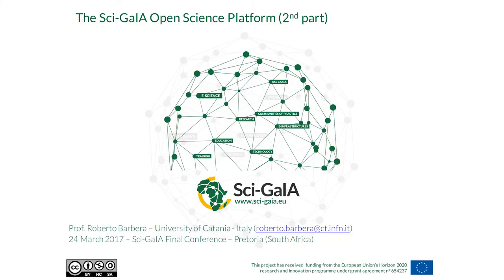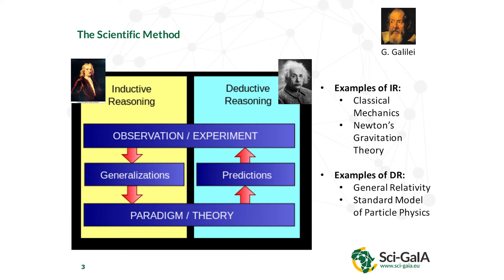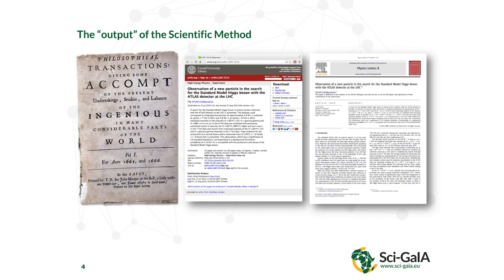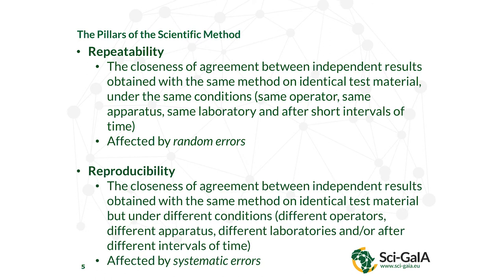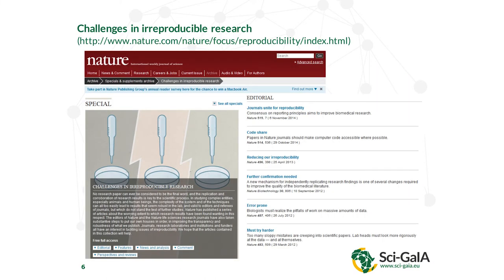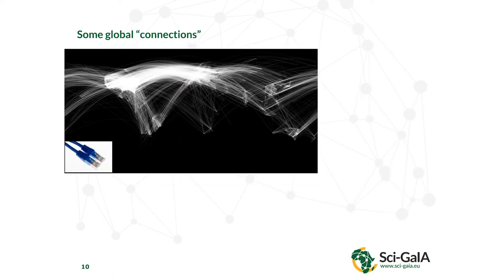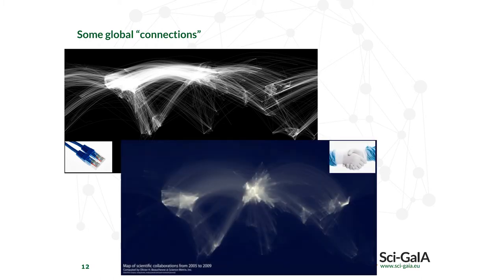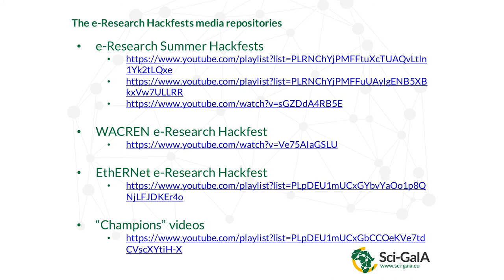Sci-GaIA Final Conference - The Sci-GaIA Open Science Platform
This video contains the recording of the presentation titled "The Sci-GaIA Open Science Platform" given at the Sci-GaIA User Forum & Final Conference, held on the 23th and the 24th of March 2017 at the CSIR International Convention Centre (CICC), Pretoria, South Africa. For more information about the event, please For more information about the Sci-GaIA project, please
DOI: